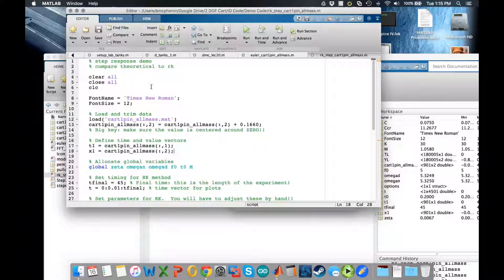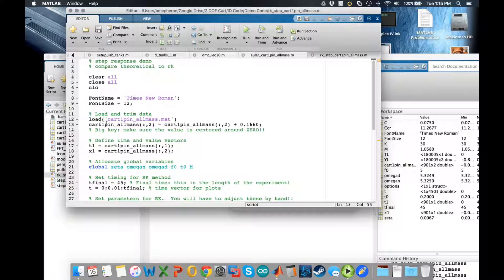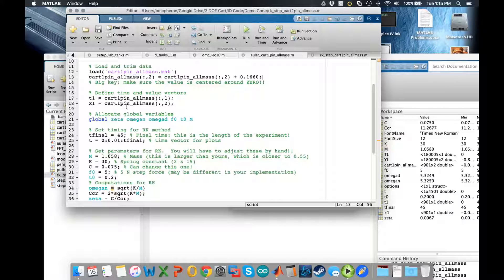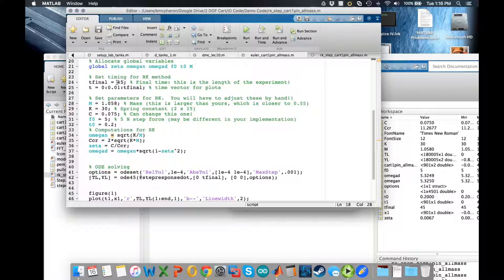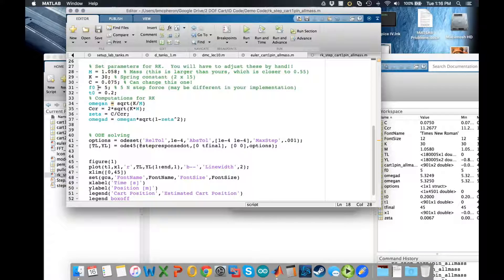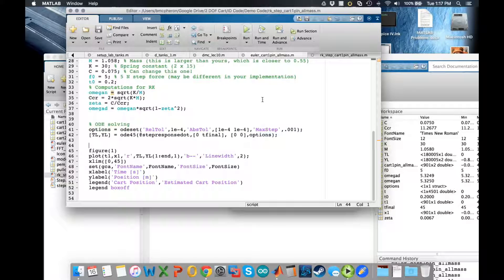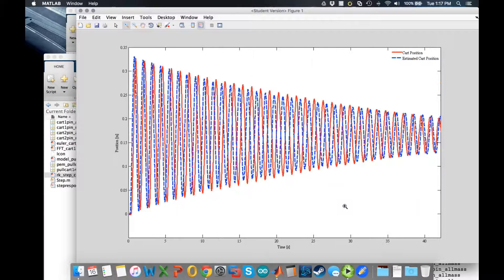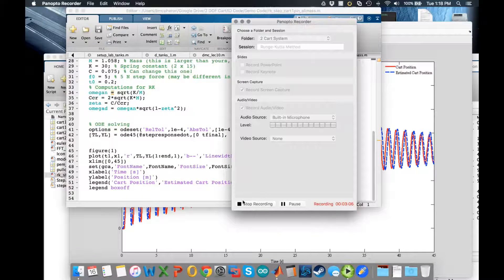Runge Kutta Method